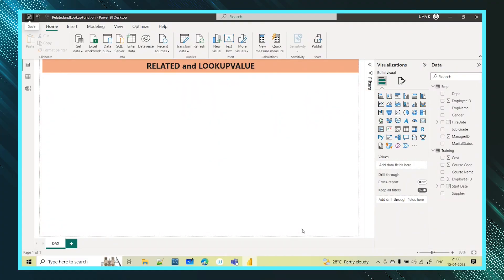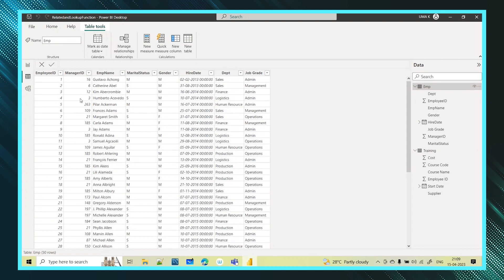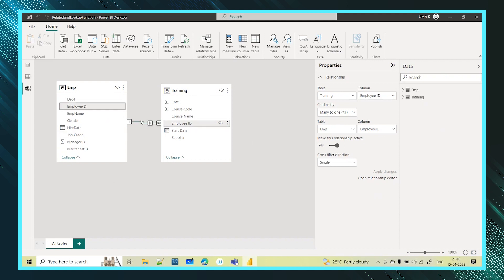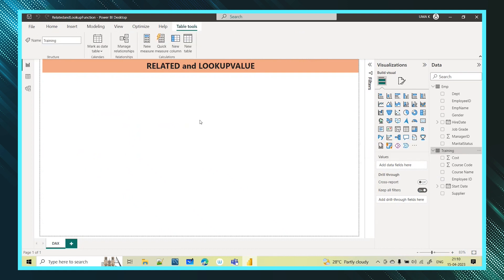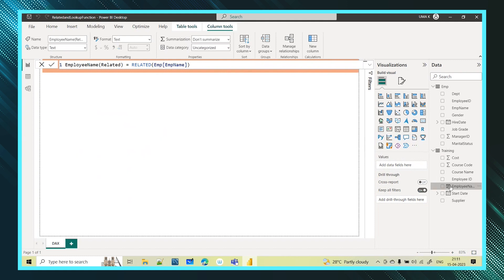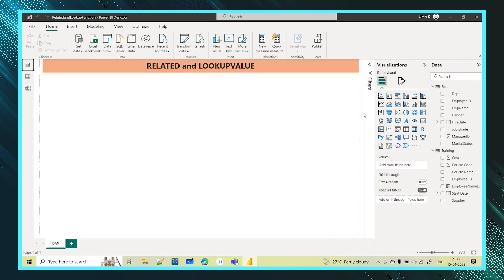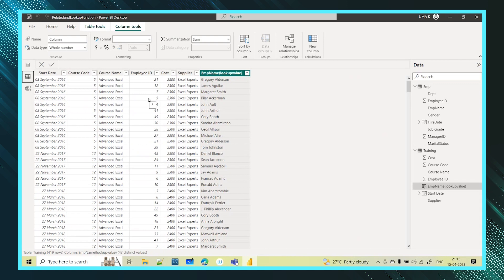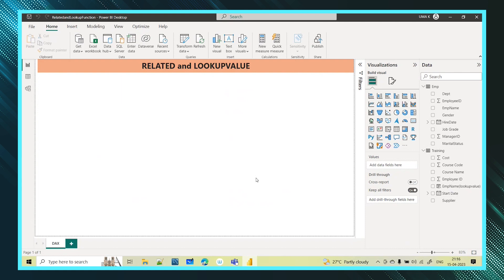End-to-End DAX Tutorial | Power Bi | RELATED & LOOKUP VALUE FUNCTION | KSR Datavizon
In DAX (Data Analysis Expressions) in Power BI, there are two functions that can be used to retrieve related data from another table: the RELATED() function and the LOOKUPVALUE() function.

The RELATED() function is used to retrieve data from a related table based on a defined relationship between the two tables. It takes one argument, which is the name of the related table column from which to retrieve the value. For example, if you have a Sales table that has a relationship with a Products table on the ProductID column.

The LOOKUPVALUE() function is used to retrieve a specific value from a column in a table based on one or more filter conditions. It takes two or more arguments: the name of the table column to return a value from, and one or more pairs of column names and values to filter the table by. For example, if you have a Products table with a ProductID column and a ProductName column.

Both functions are useful for retrieving related data in DAX, but they have different use cases depending on your specific needs.

1. 24*7 Recorded sessions Access & Support
2. Flexible Class Schedule
3. 100 % Job Guarantee & 100 % Live Training
4. Mentors with +14 yrs. & Free Microsoft License
6. LMS And APP Availability for a Good live session experience.
7. Soft Skills I Email Etiquette I Client/Stakeholders Handling Techniques.